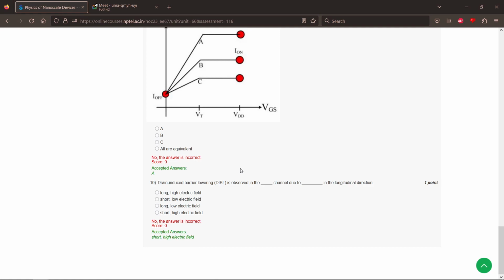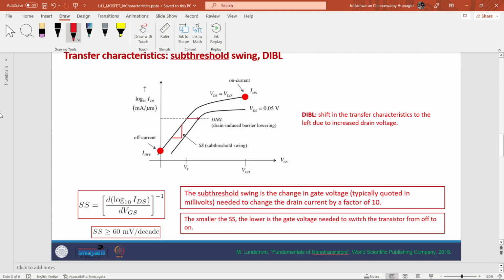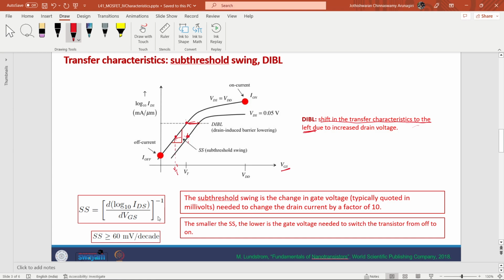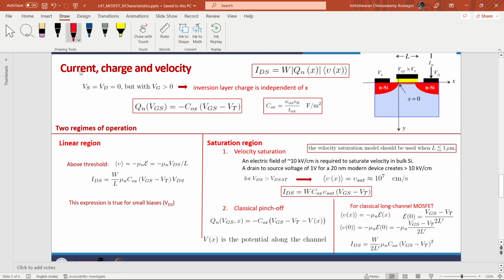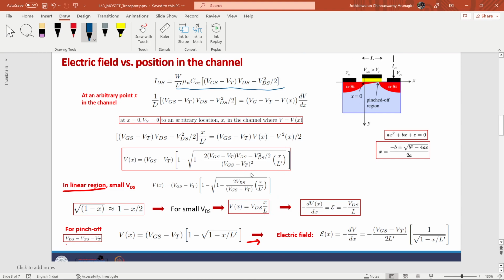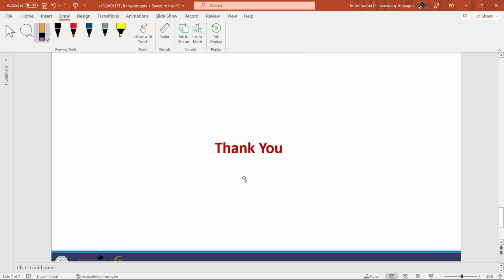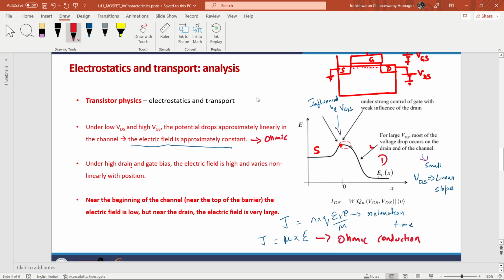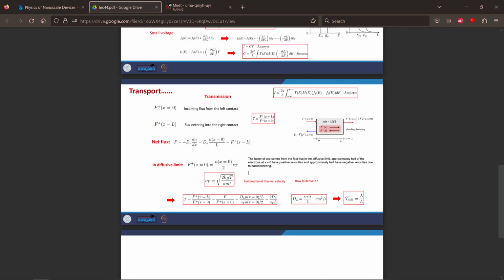Physics of Nanoscale Devices [noc23-ee67] discussion session: Session 8